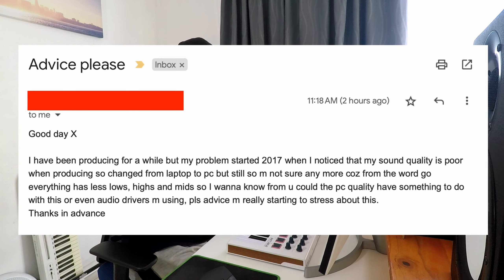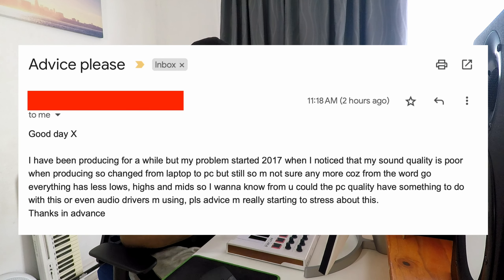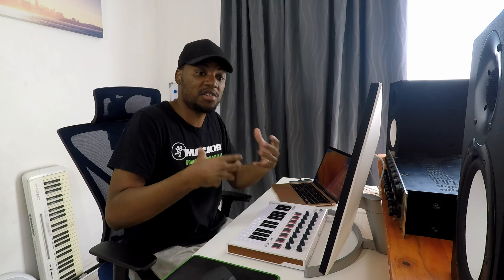Stop blaming your equipment